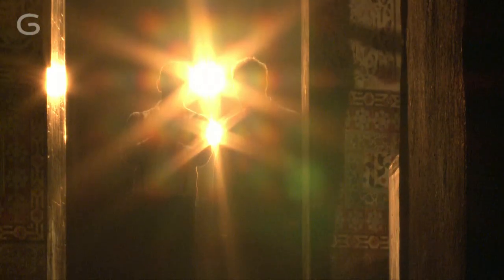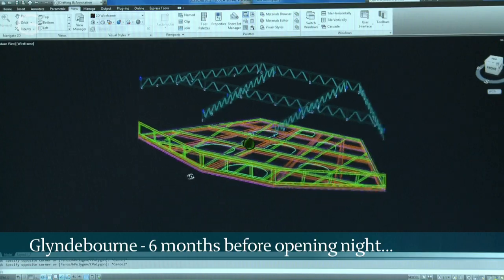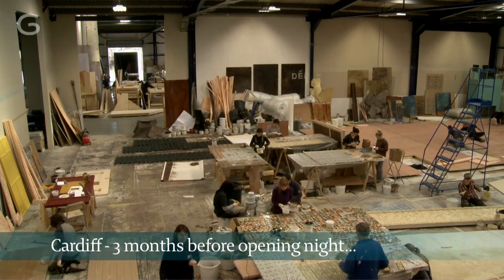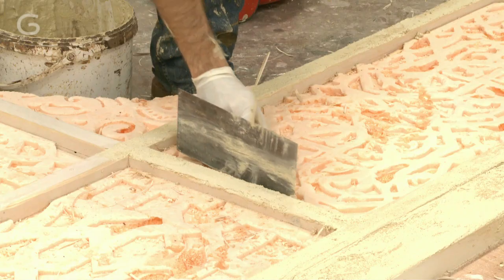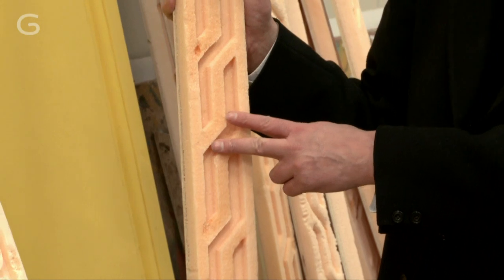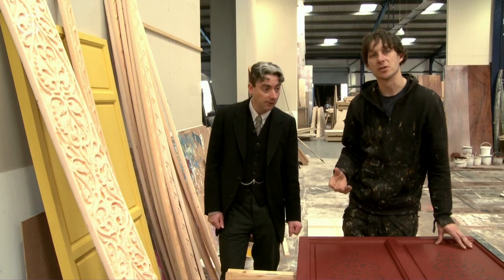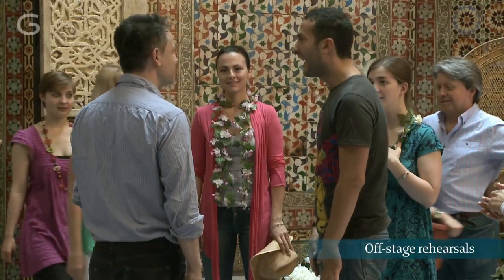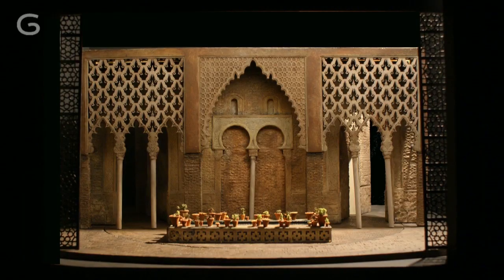Le nozze di Figaro: From page to stage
With unique behind the scenes access to Michael Grandage's production of Le nozze di Figaro, this film follows the creation of award-winning designer Christopher Oram's Moorish inspired set from the page to the Glyndebourne stage.

A revival of the production returns to Festival 2013.